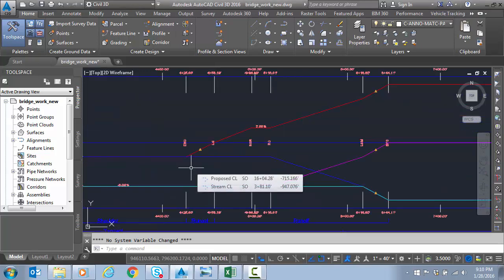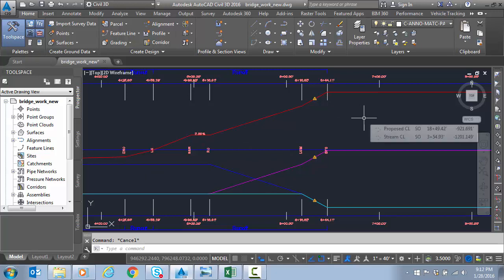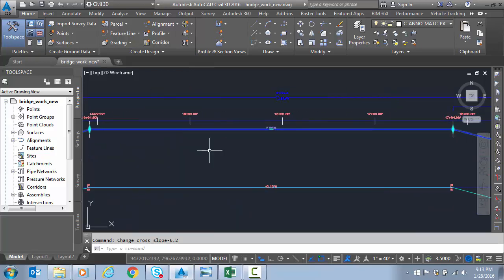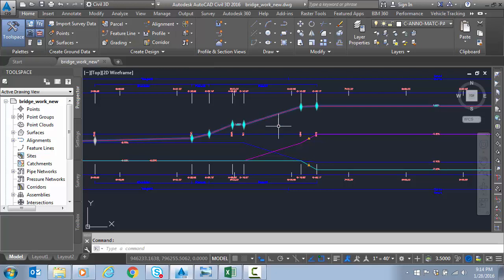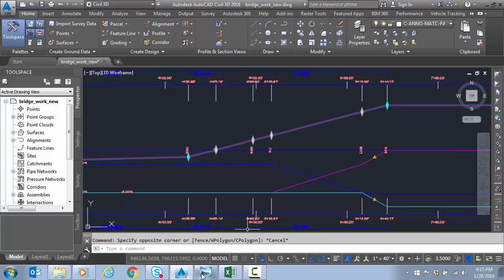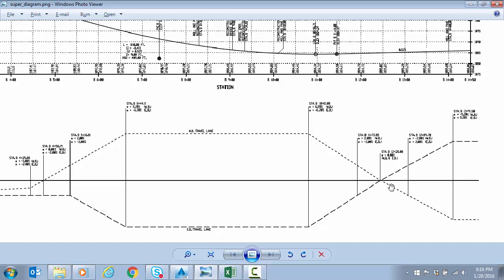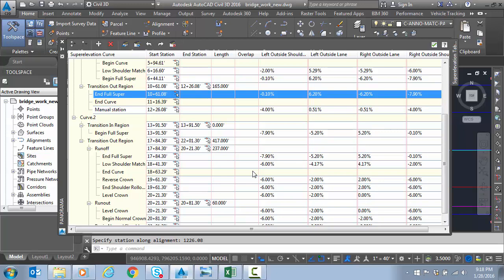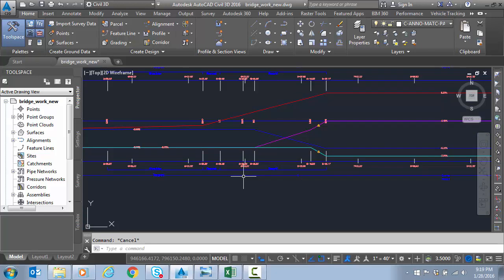Civil 3D Superelevation View Editing Pt. 4 - Lane Slope Edits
In this session, we will continue editing the Superelevation View graphically.  This video will cover the edits to the superelevation cross slope of the travel lanes.